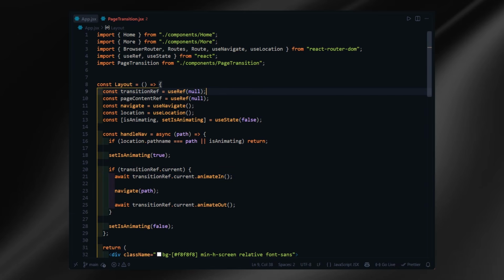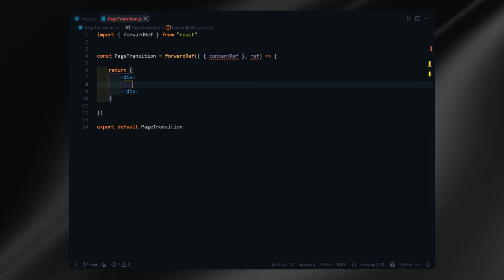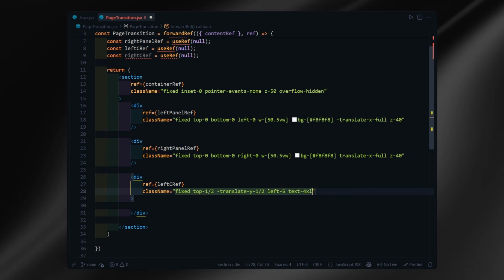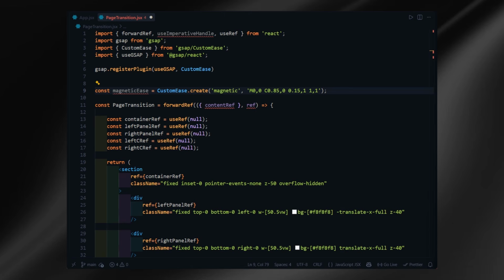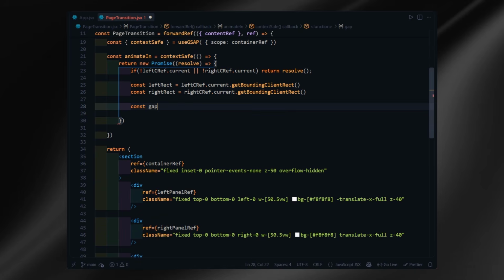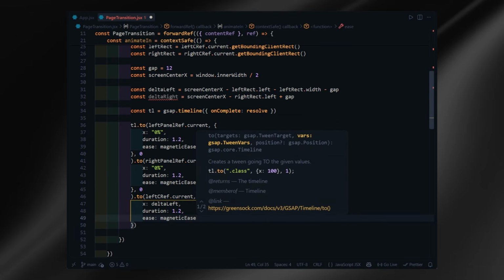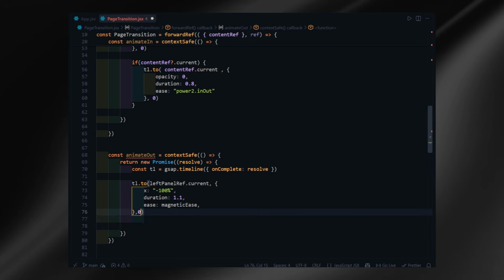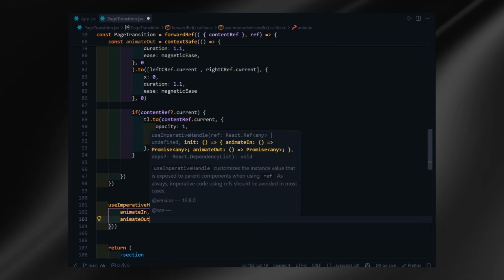The Secret to Smooth Awwwards Page Transitions (GSAP & React.js)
Learn how to recreate smooth, Awwwards-level page transitions in React.js using GSAP! 🚀

Most page transitions feel clunky or laggy, but in this tutorial, we’ll build a seamless, high-end page transition system step-by-step. You’ll learn how to handle component mounting, execute GSAP timelines, and create fluid animations that make your web apps feel incredibly polished.